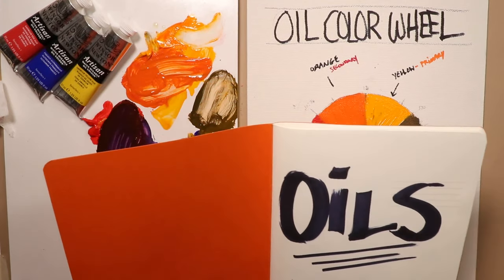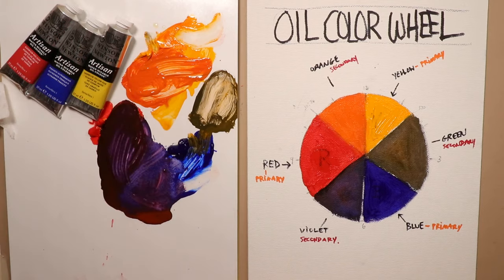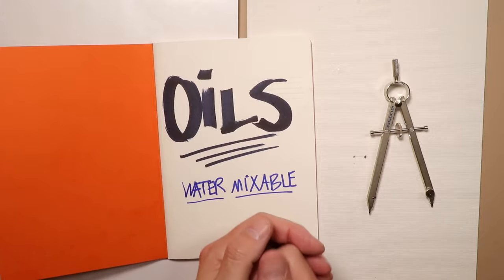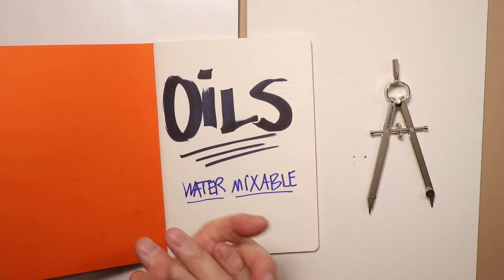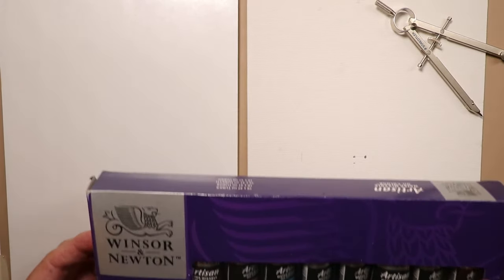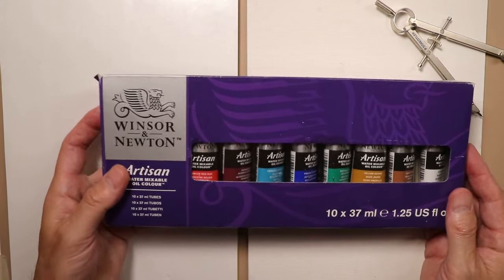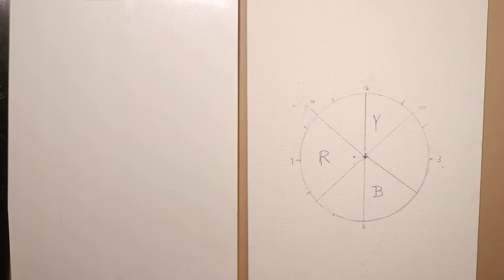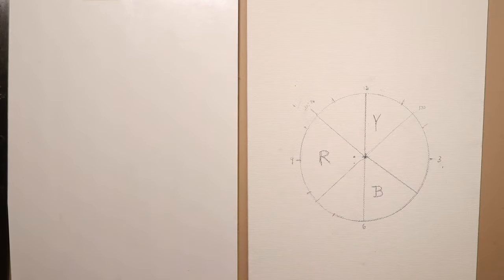OIL PAINTING INTRODUCTION TUTORIAL - with Chris Petri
Join along as we start to embark upon an oil painting journey! We discuss all of the interesting and exciting details of starting to work with this phenomenal medium!